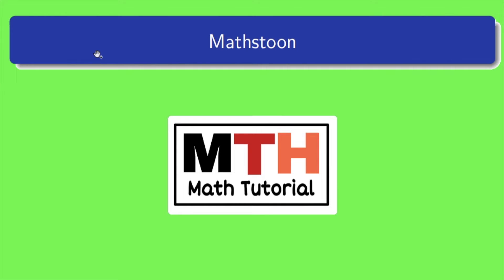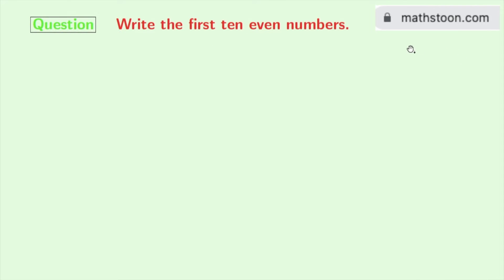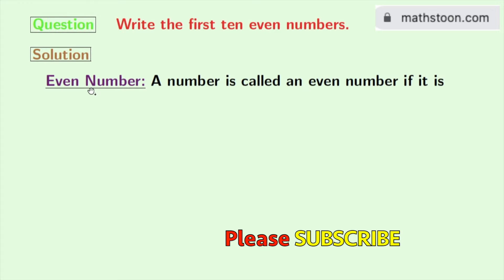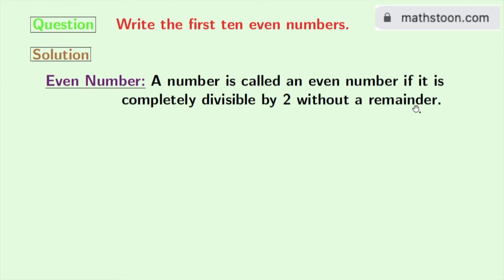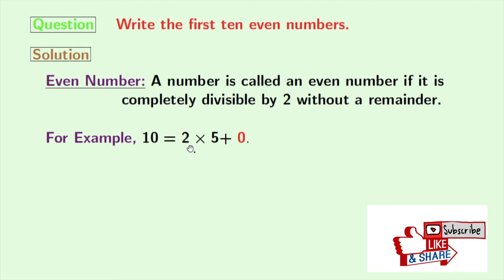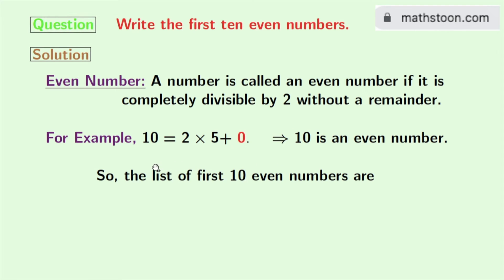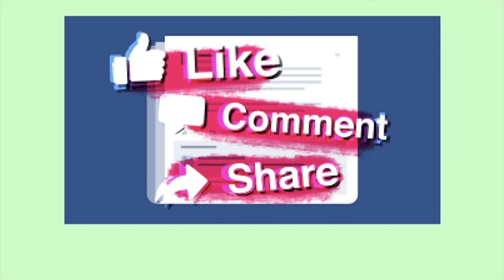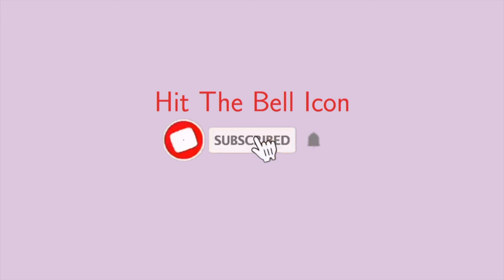First 10 Even Numbers | Write First Ten Even Numbers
In this video, we will list the first 10 even numbers.

We post videos daily on youtube